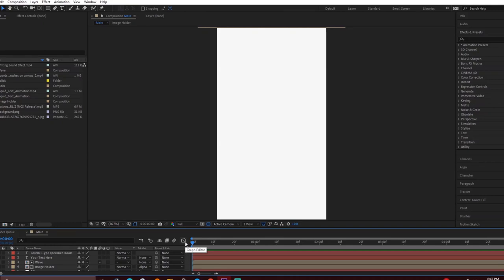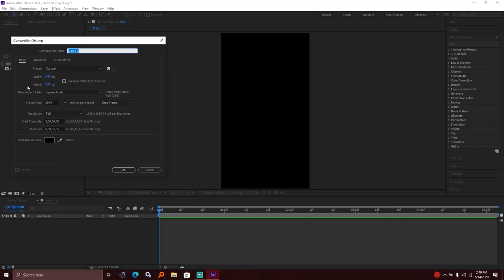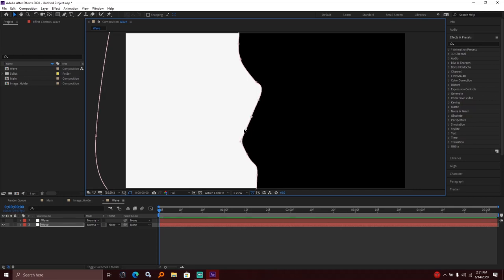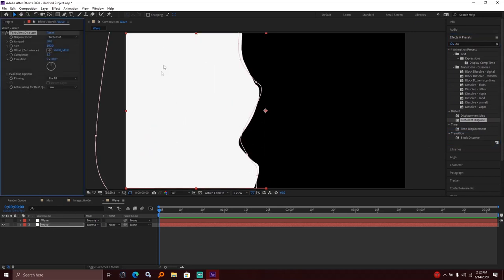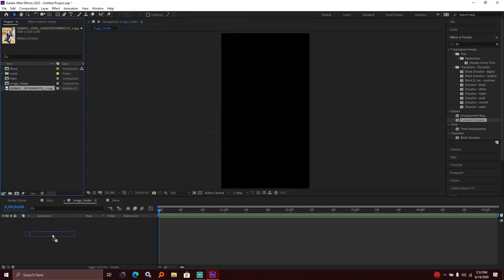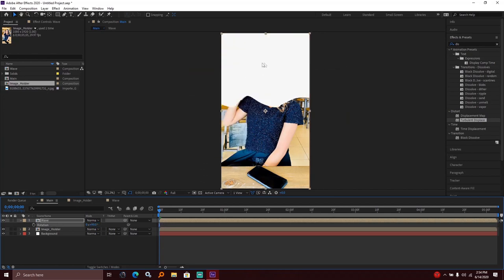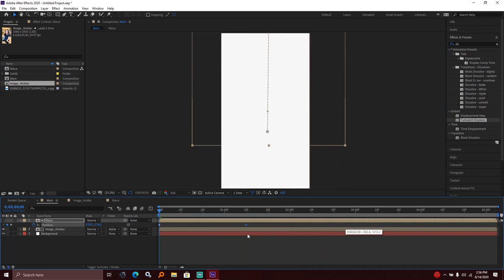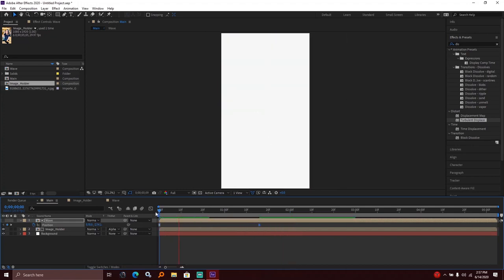ቀላል የ Instagram Story Animation አሰራር በ After Effects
In this tutorial, i'll be showing you how to do a simple Instagram story animation using Adobe After Effects.